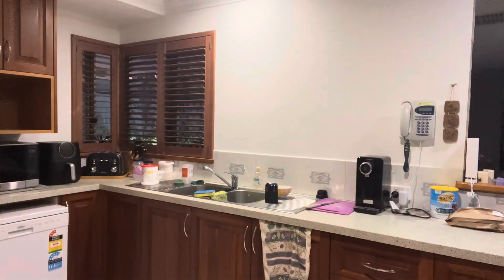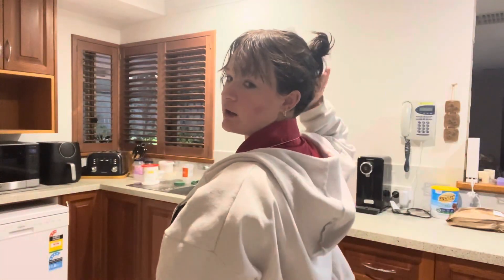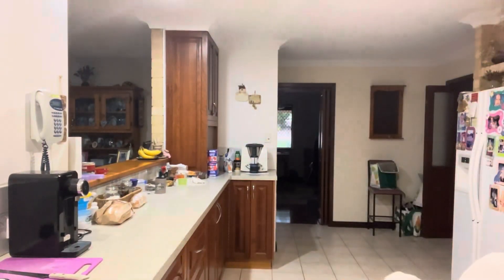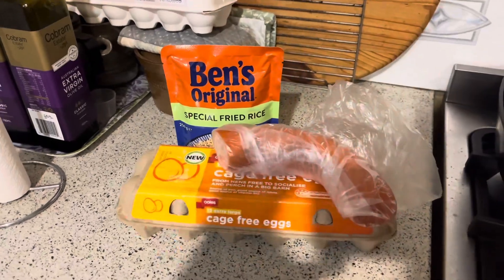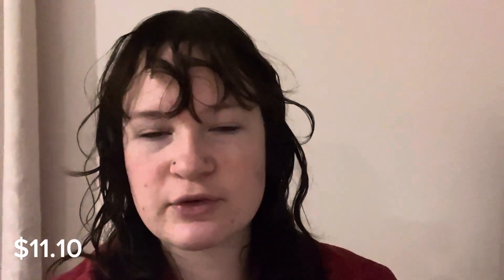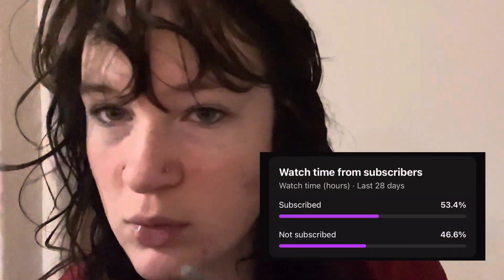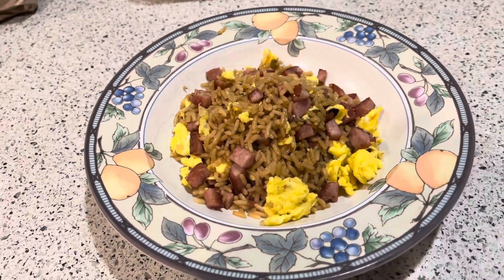Budget Fried Rice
Hey Yall this is 7/10

1 packet Special Fried Rice
4 Eggs
1/3 Polish Sausage

1. Dice up sausage then par cook on pan
2. Place into bowl for later
3. Scamble eggs into another bowl the cook on pan
4. Take pan of heat adding sausage back in
5. Cook rice in microwave
6. Add rice to pan and place back on heat
7. Mix together turn off heat after 2 minutes
8. Serve and enjoy